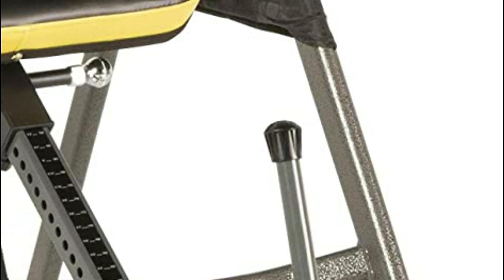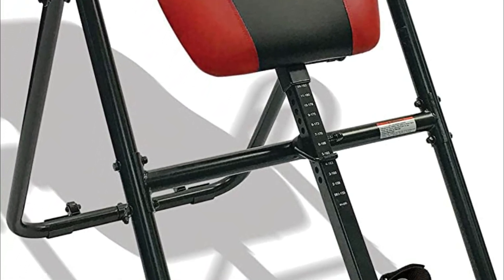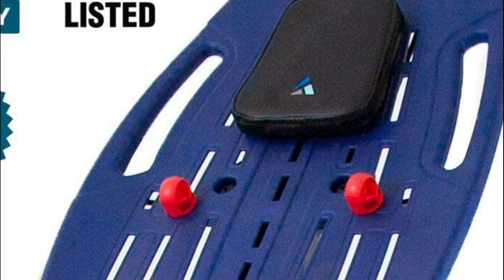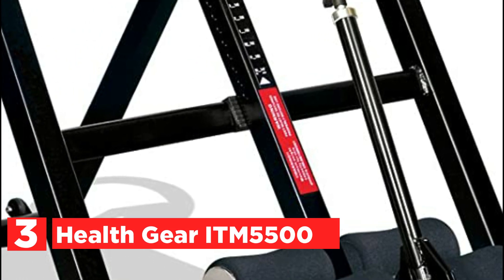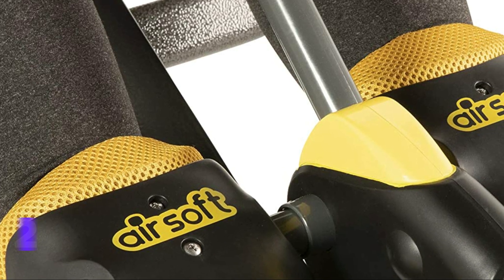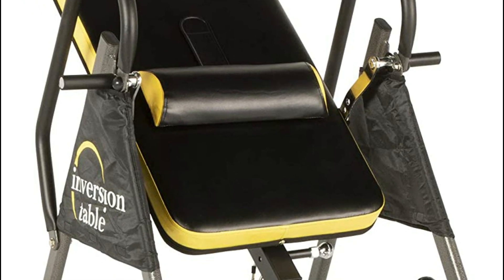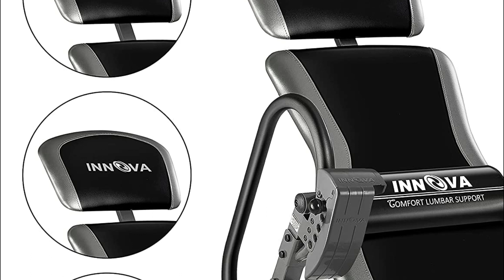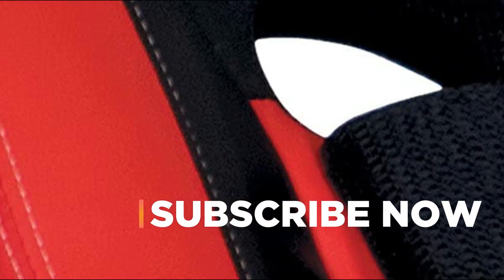Top 5 Best Inversion Table 2022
5. Body Vision IT9825

4. Teeter EP-560

3. Health Gear ITM5500

2. IRONMAN Gravity Highest Weight Capacity Inversion Table

1. Innova Inversion Table